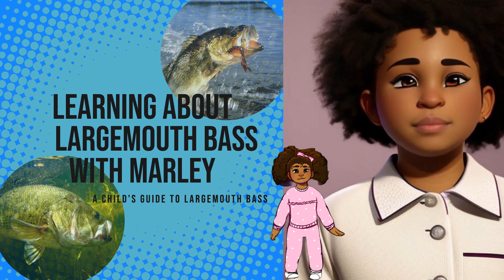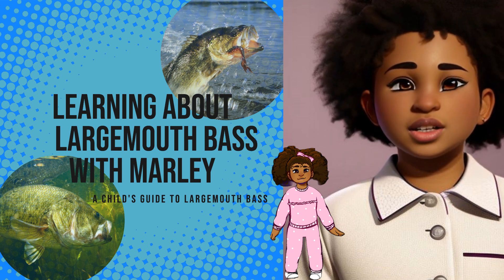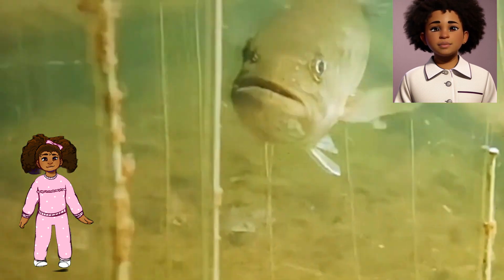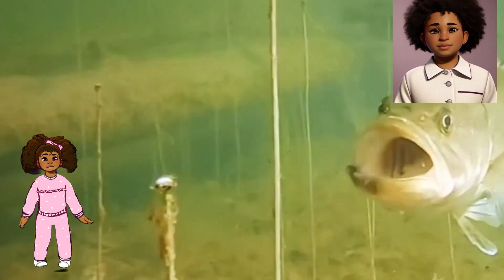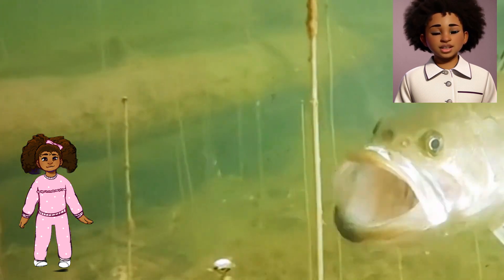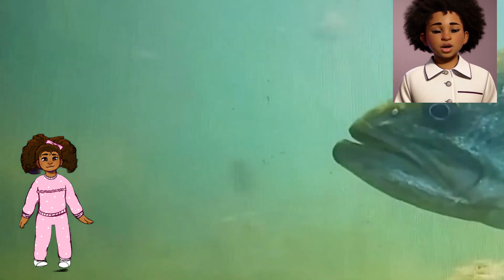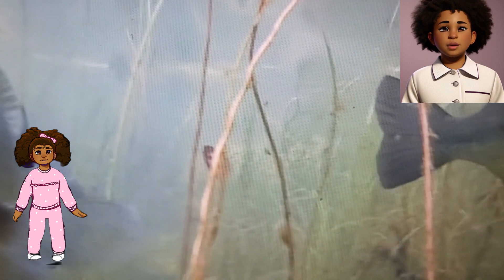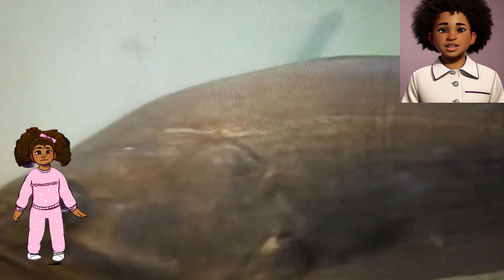🎣 "Dive into Fun: 5 Awesome Facts About Largemouth Bass 🐟🌈 | Kid-Friendly Adventure!" 🌟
Baby Fish Families: Largemouth bass are great parents! After the mommy and daddy fish lay their eggs, the daddy fish guards and protects them until they hatch into baby fish. He keeps them safe and makes sure they have everything they need to grow big and strong.
So there you have it, some cool facts about the largemouth bass that even kids can enjoy learning about!